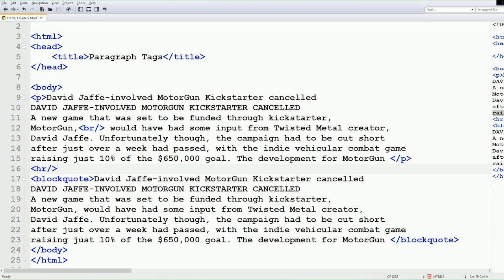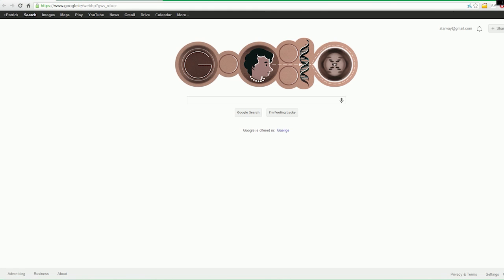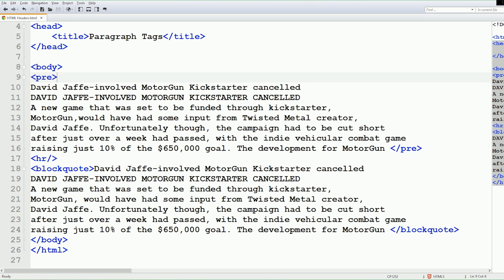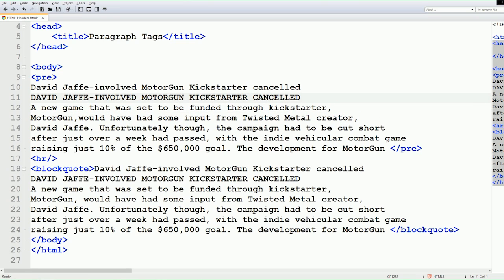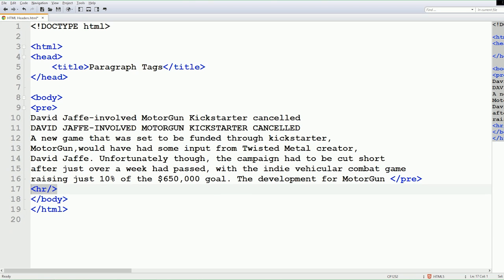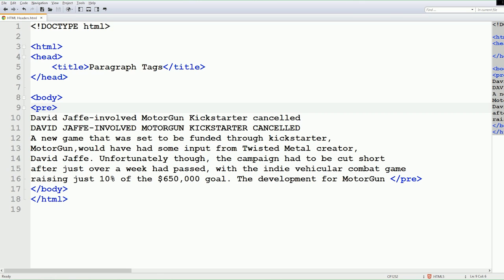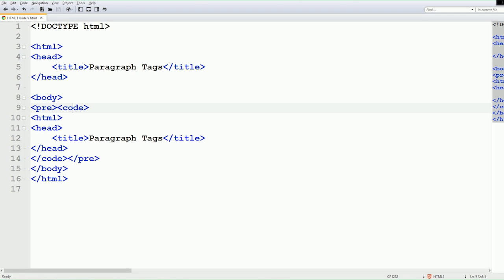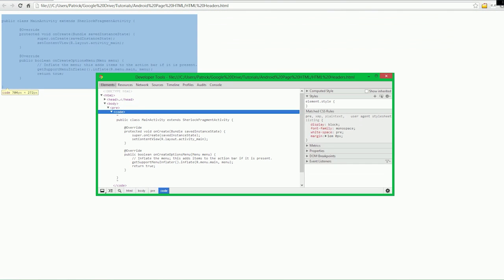HTML5 and CSS3 || 7. Pre and Code Tags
This video covers the pre and code tags for displaying preformatted text and code samples